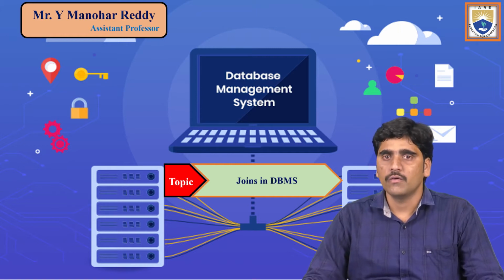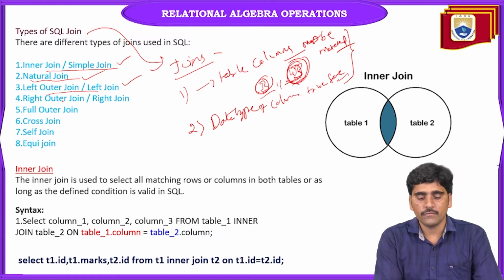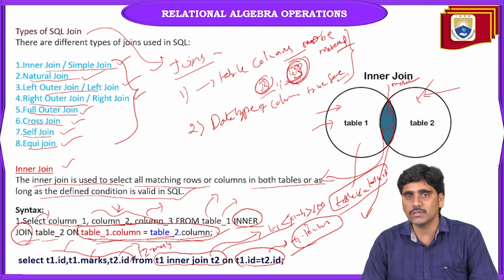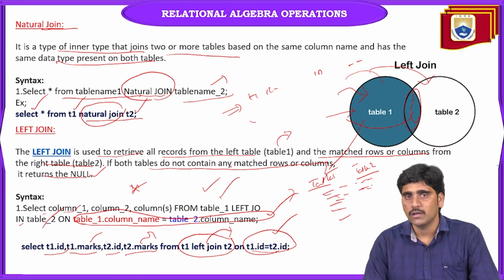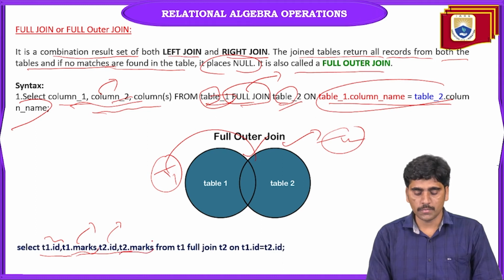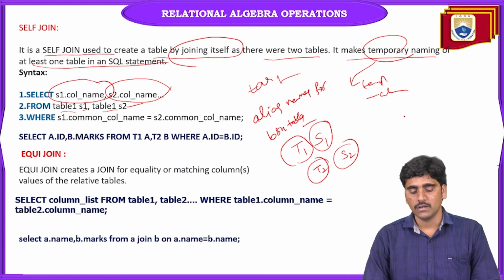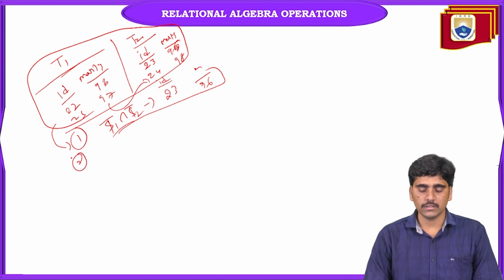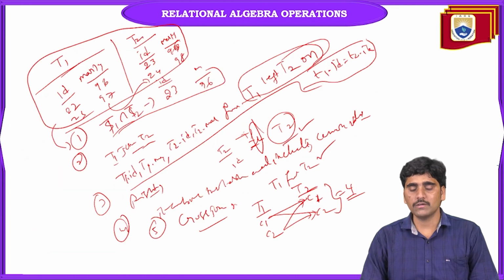Joins in DBMS by Mr. Y Manohar Reddy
Joins in DBMS by Mr. Y Manohar Reddy | IARE | A join is an SQL operation performed to establish a connection between two or more database tables based on matching columns, thereby creating a relationship between the tables.

Telangana, India.